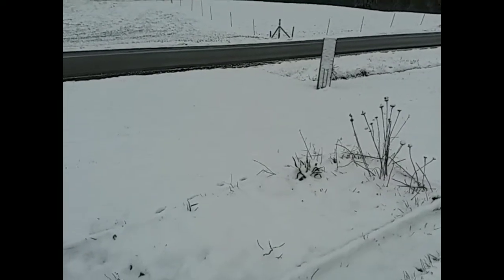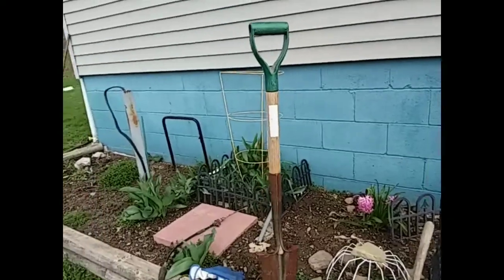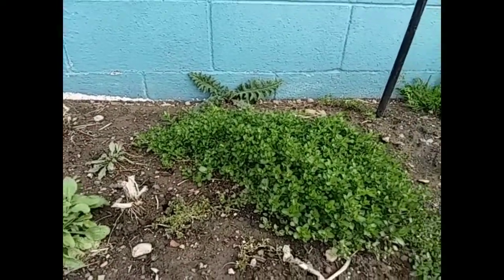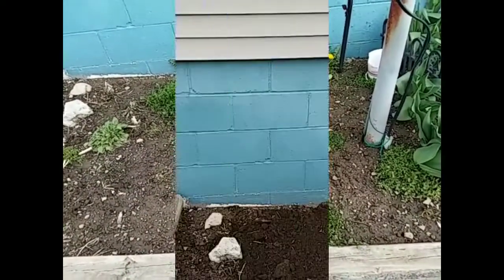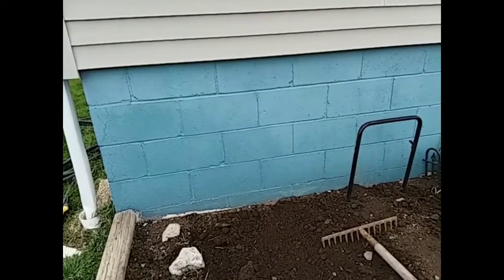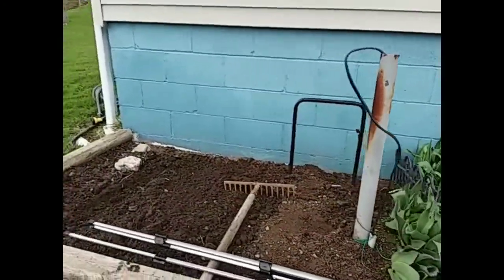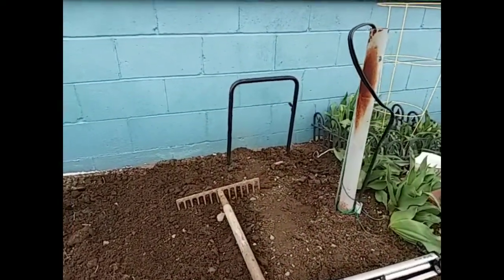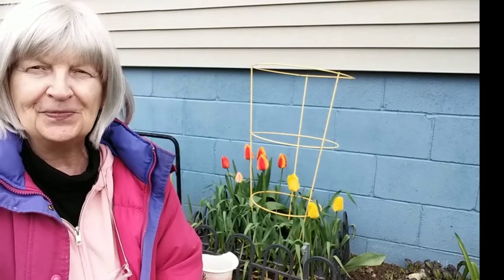Retired in PA - Preparing the garden April 2022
With all the current uncertainty, planting a garden is probably a good idea.